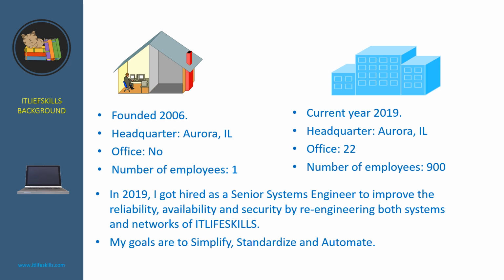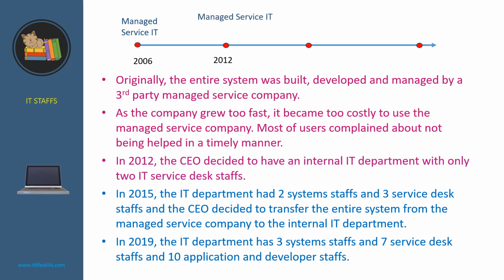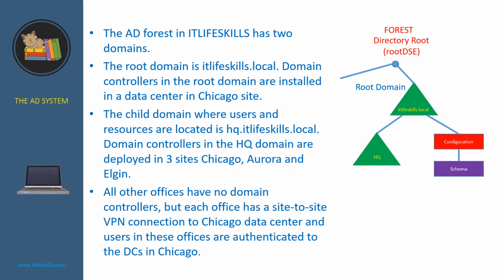1 A Real Company Background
My journey as the Sr. Systems Engineer in a real company
ITLifeSkills background
IT Staffs
The AD system
Systems Administrator Tasks